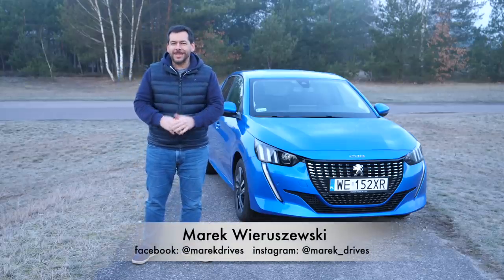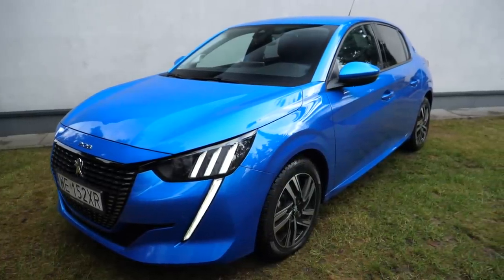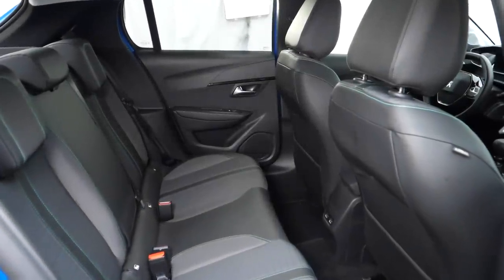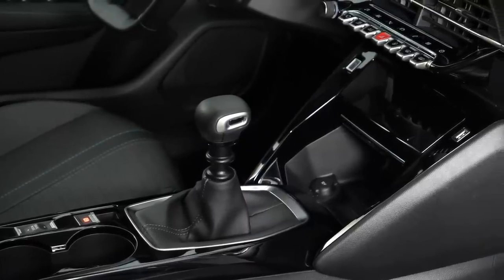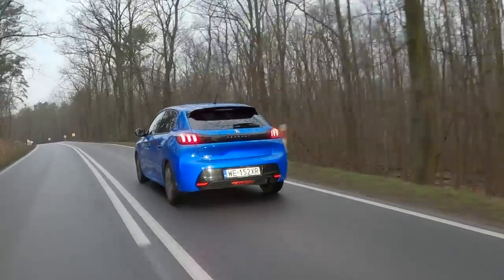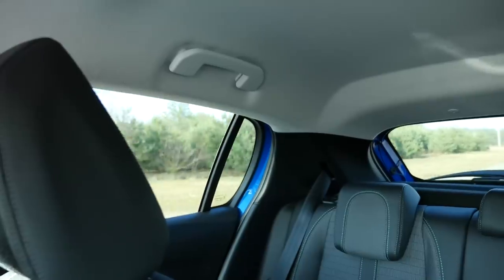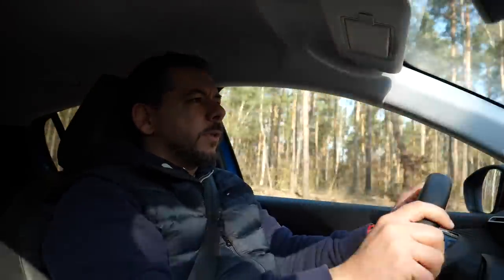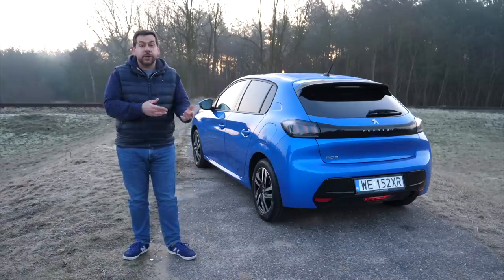Peugeot 208 2020 - Car of the Year (ENG) - Test Drive and Review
Peugeot 208 is the Car of the Year 2020. It beat among others the new Renault Clio. The new Peugeot 208 and Renault Clio have similar dimensions, but as far as design is concerned, the Peugeot designers went to town. The new 208 looks modern, and aggressive, whereas the new Clio looks more like a facelift.

I started a new channel - Marek's Gear where I'll be talking about the gear I use to make my shoe-string budget car reviews.